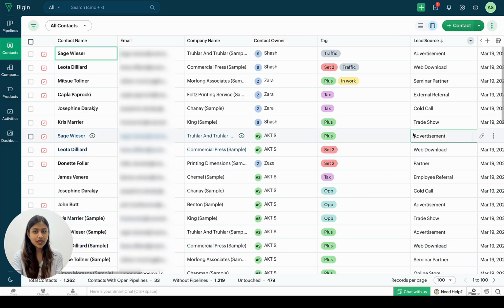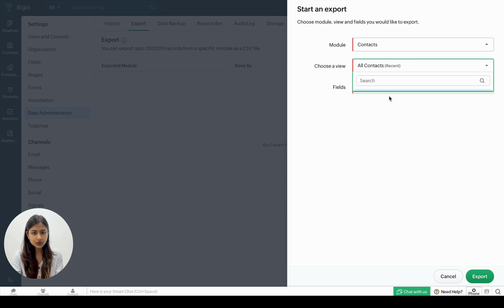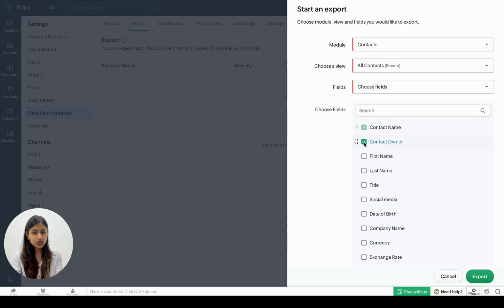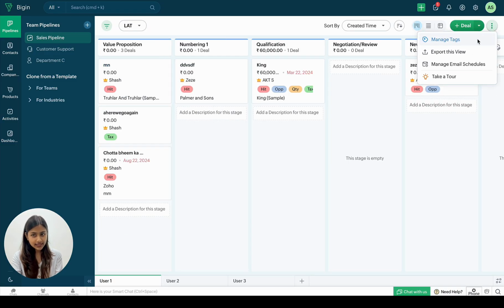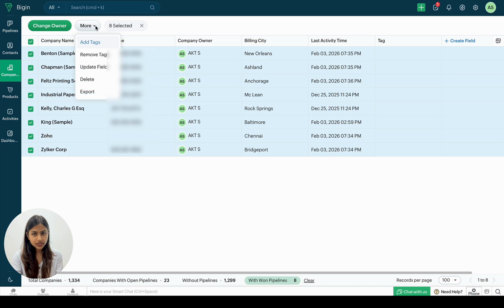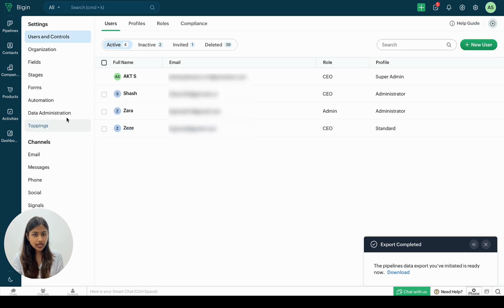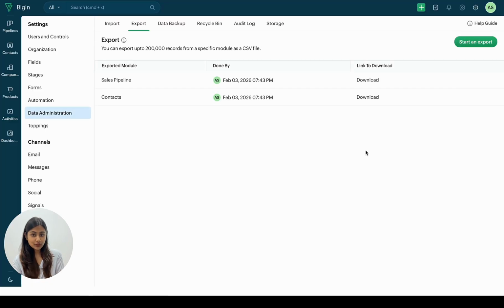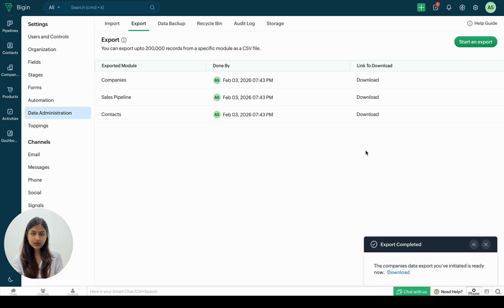Bigin Explainer: Exporting Contacts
Learn how to export your data from Bigin by Zoho CRM quickly and effortlessly.

In this video, we walk you through the step-by-step process of exporting your CRM data, including leads, contacts, companies, and deals. Whether you want to back up your data, analyze it externally, or migrate to another system, exporting your data in Bigin is simple and flexible.
What you'll learn:
1.How to export data from different modules in Bigin
2.Choosing the right export options
3. Different approaches to exporting your data

Want more details?